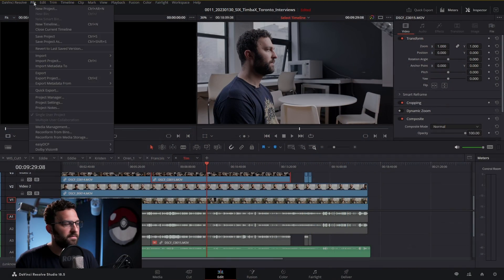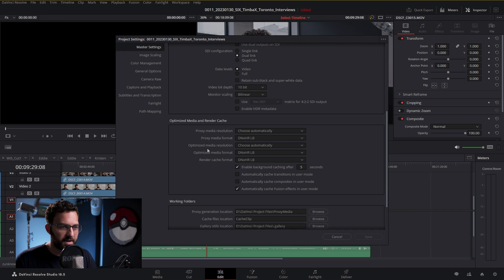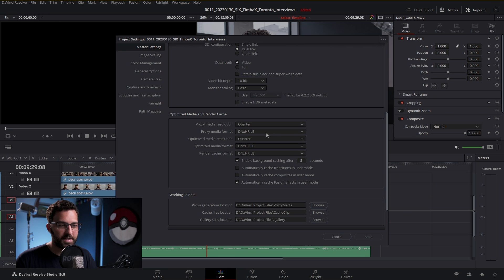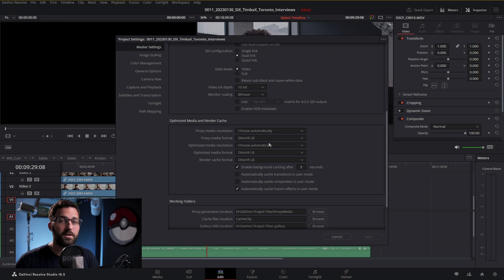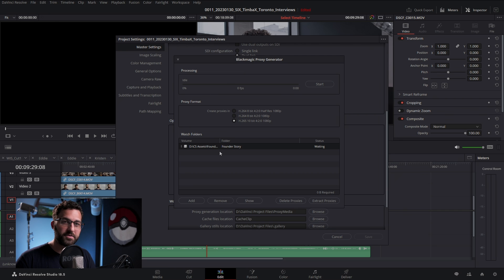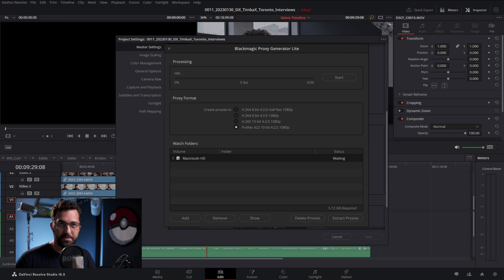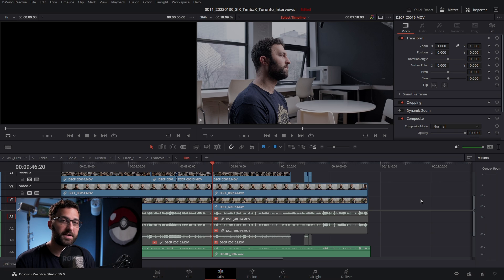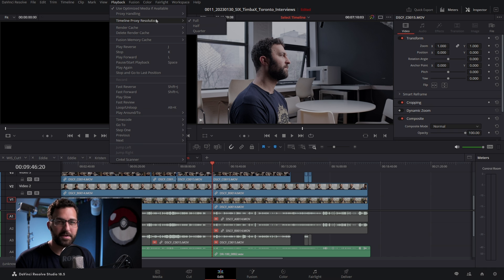DaVinci Resolve Proxy Media: Everything You Need to Know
UPDATE:  As of Resolve version 19.1.4, ProRes is now supported on Windows and Linux, so my current recommended workflow is to use ProRes Proxy for editing purposes instead of DNxHR LB.

Learn how proxies work, what they are for, and how you can use them for editing and remote transfers!

00:00 Intro of Intros!
00:24 What Are Proxies?
01:06 Intraframe Codecs
01:27 Interframe Codecs
02:45 Why to Use Either Kind of Codec
03:42 Why Hard Drives are a Factor
05:11 Creating Proxies
06:57 Media Management Window
07:50 Timeline Proxy Resolution
08:07 WATCH THE OUTRO

- Links -

Cottage Grove - Harris Heller
Good Day Feels - Harris Heller

- The Socials! -